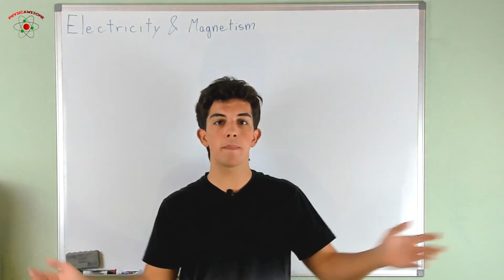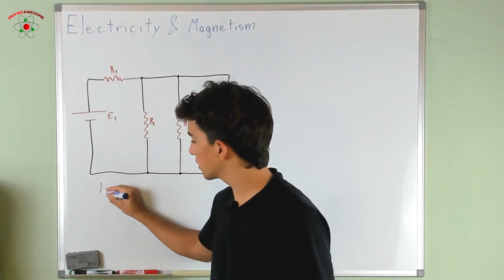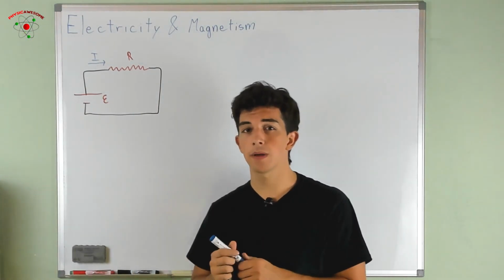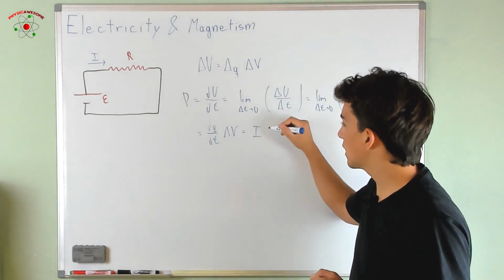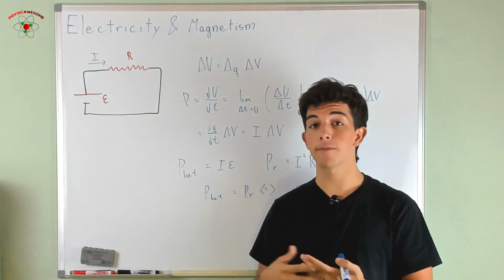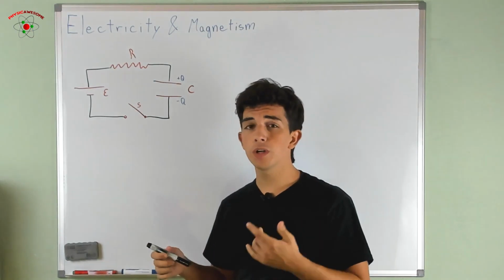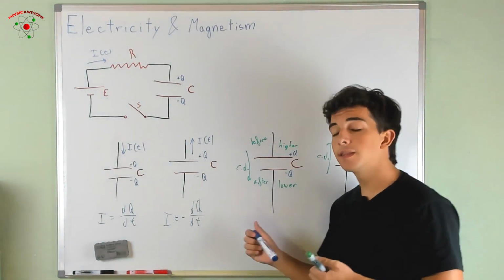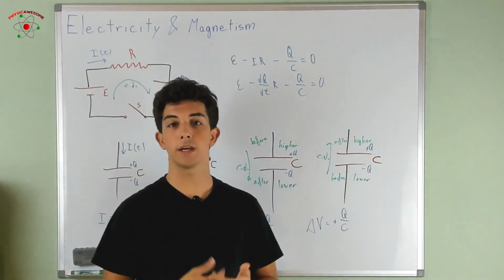Electricitry & Magnetism 21 | DC Circuits 3/4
In this new video of our electricity and magnetism series, we will continue exploring DC Circuits. In this video, we will start by using the tools from the last part to reduce a circuit into a more solvable form. After that, we will explore the energy transfer that occurs in our circuit. Finally, we will start to introduce capacitors into our circuits.